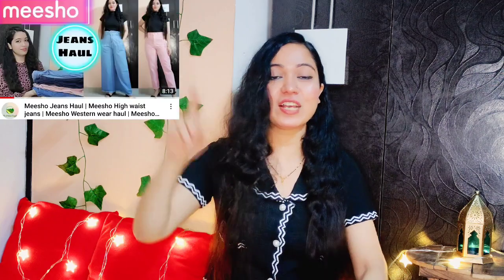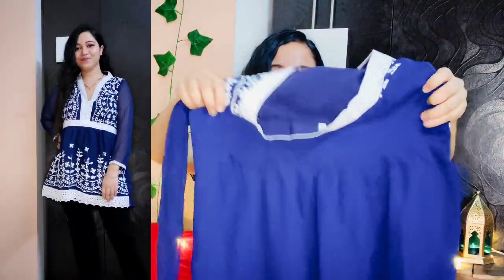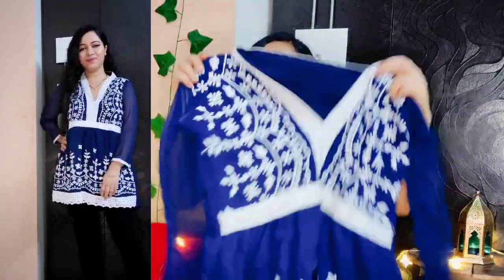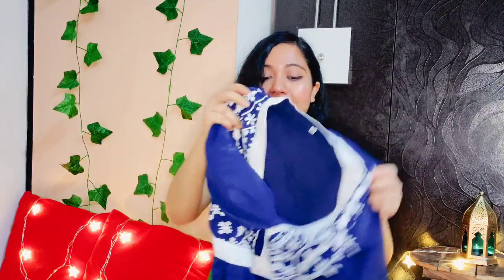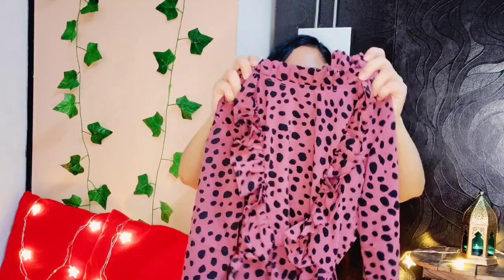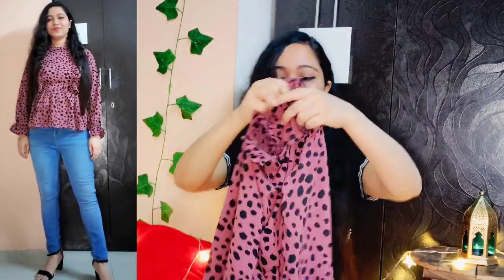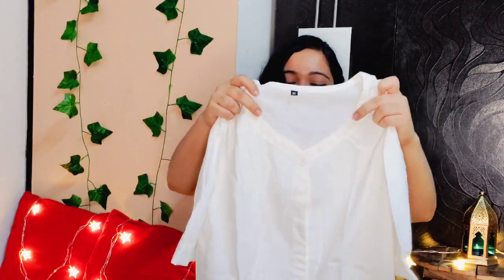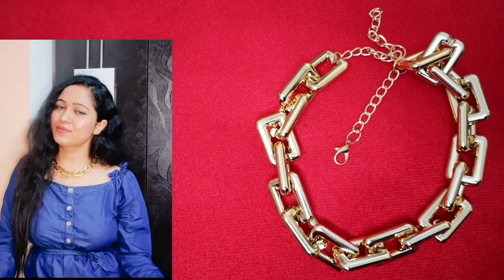Meesho Haul | 💥Meesho New Arrival💥| Meesho Top Haul | Meesho Top under Rs 500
Code DIPIKAS59557

🌼 Jeans Haul🌼

🌼 Wearing Top🌼

🌼My Measurement🌼

Height 5'2'
Bust     34
Waist   28
Size      Prefer S to M

Links don't work well, so I am providing codes.

🌼 Product Code🌼

Blue Top
s-42751780

Purple Top
s-32911427

White top
s-44108836

Golden Neckpiece
s-13793899

Thanks